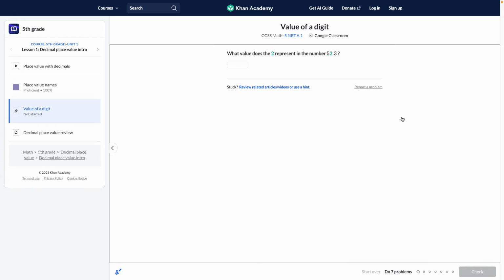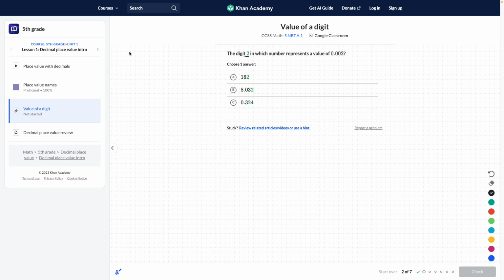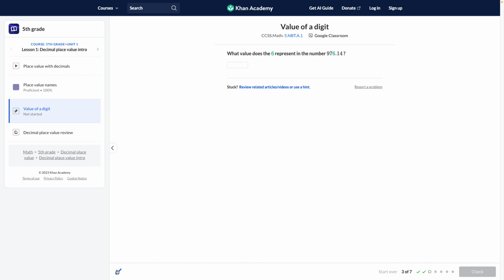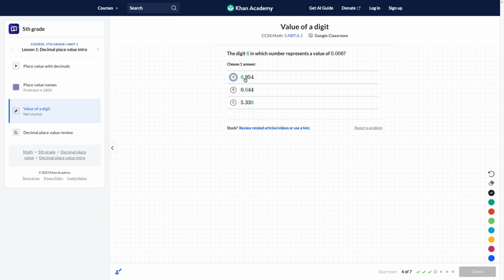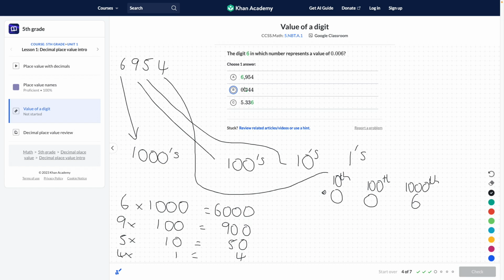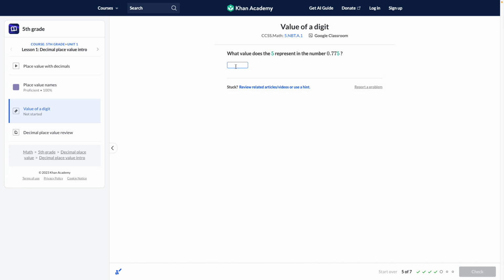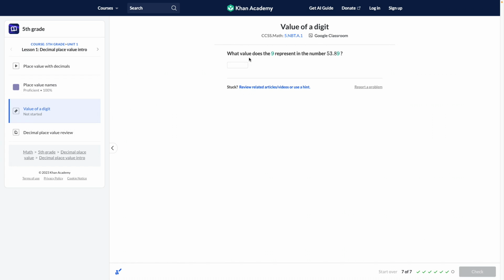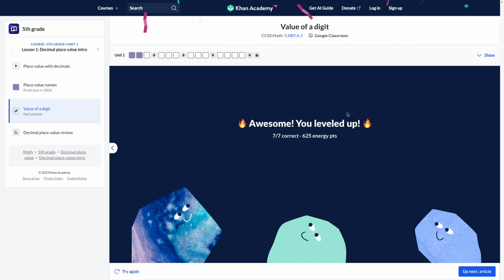5th Grade Math - Unit 1 - Lesson 1 - Value of a digit | Khan Academy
Introduction:
Decimal place value is a fundamental concept in mathematics, and it's crucial for fifth-grade students to grasp this concept to work effectively with numbers. In this guide, we'll explore the concept of decimal place value in a simple and comprehensive way.

Decimals are a way to represent numbers that are not whole. They help us express parts of a whole. Instead of using only whole numbers, decimals allow us to work with values between whole numbers.

The Decimal Point:
In decimal numbers, there is a special point called the decimal point. It separates the whole number part from the fractional part. The whole number part is to the left of the decimal point, and the fractional part is to the right.

Place Value Chart:
To understand decimal place value, we use a place value chart. It's similar to the chart used for whole numbers but with columns for ones, tenths, hundredths, and so on. Each column represents a specific value, just like in a whole number.

Reading Decimals:
To read a decimal number, you start from the left and move to the right. First, say the whole number part. Then, say the decimal point. Finally, read the decimal part, stating each digit based on its place value.

Writing Decimals:
To write a decimal number, you follow these steps:

Write the whole number part.
Add a decimal point.
Write the fractional part.
Place Value in Decimals:
Understanding place value is crucial. Each digit in a decimal number has its place and value. The digit immediately to the right of the decimal point is in the tenths place, the next one is in the hundredths place, and so on.

Comparing Decimals:
To compare decimals, you start with the digits in the whole number place. If they are the same, move to the tenths place, then the hundredths place, and so on. The first different digit determines which number is greater.

Ordering Decimals:
To order decimals from least to greatest or greatest to least, you can use the same method as when comparing. Compare the whole number part first, and then compare the decimal part.

Adding and Subtracting Decimals:
When adding or subtracting decimals, it's important to line up the decimal points. Ensure that the numbers are in the same place value positions. If not, use placeholders, which are zeros, to make them align correctly.

Multiplying Decimals:
To multiply decimals, ignore the decimal points initially and multiply the numbers as if they were whole numbers. Afterward, count the total decimal places in the original numbers and place the decimal point in the result accordingly.

Dividing Decimals:
To divide decimals, follow a similar approach to multiplication. First, divide as if they were whole numbers. Then, consider the decimal places. The dividend should have at least as many decimal places as the divisor. If not, add zeros to the right of the dividend as needed.

Rounding Decimals:
Rounding decimals is useful, especially when dealing with measurements and approximations. To round a decimal, decide which place value you want to round to and look at the digit to its right. If it's 5 or greater, round up; if it's less than 5, round down.

Conclusion:
Decimal place value is a fundamental concept in mathematics that is used in various real-life situations, from money and measurements to scientific data. By understanding these concepts, fifth-grade students can confidently work with decimals and apply their knowledge to solve mathematical problems effectively.